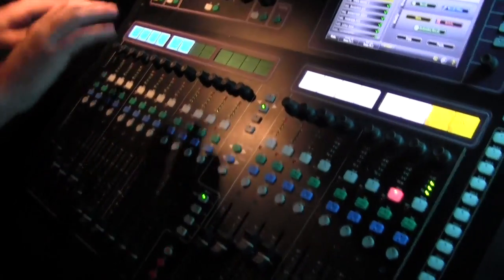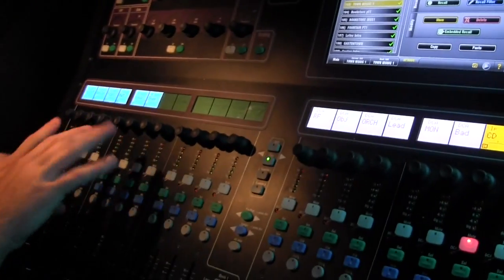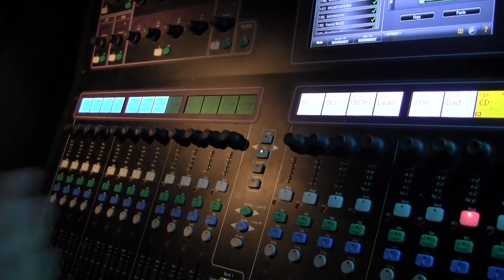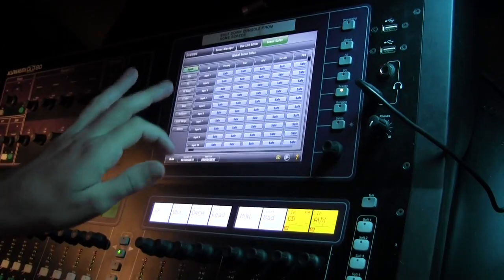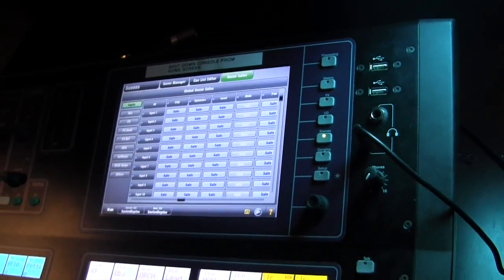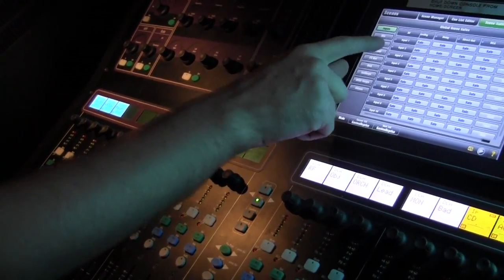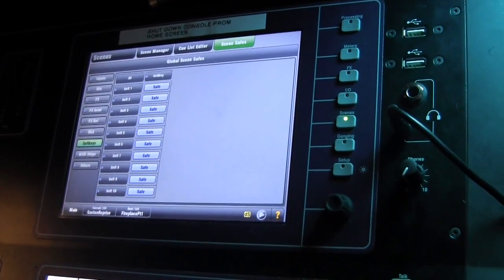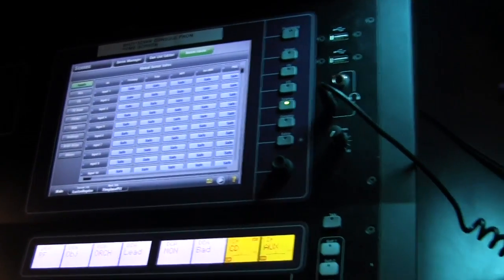Jets Tex SOUND #21 Sound Board part 13 Making SCENES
Making SCENES on our GLD80